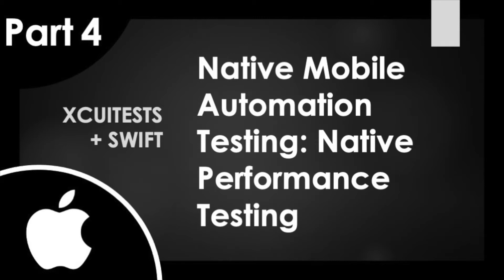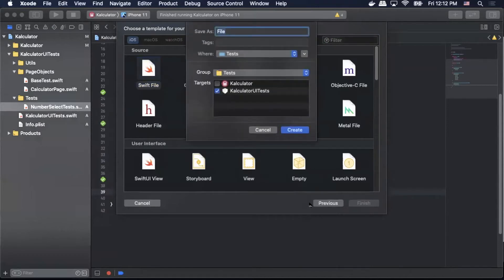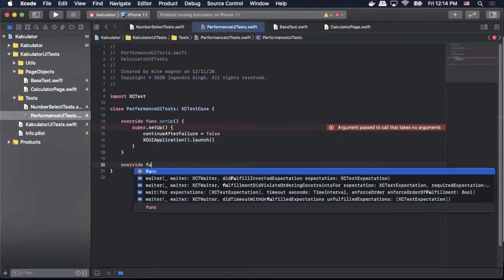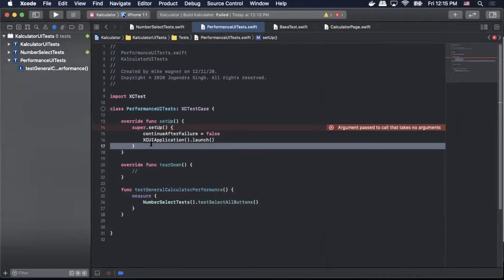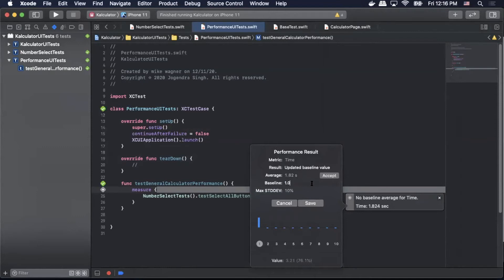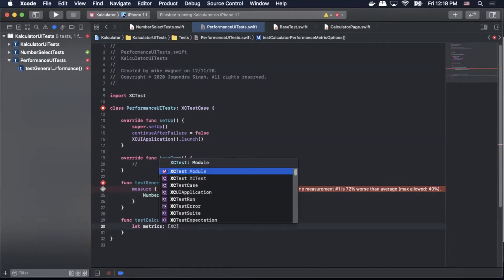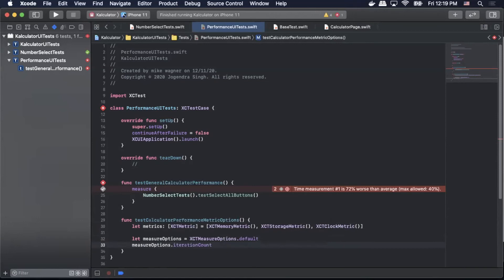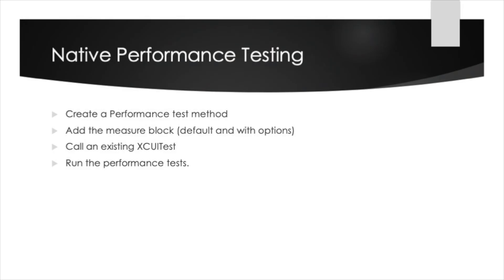PART 4 | XCUITest Automation Tutorial: Native Performance Testing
In Part 4 of our XCode UI Testing series, we will go over how to add native performance testing to your existing XCUITests using Xcode's measure block. We will continue to use jogendra's example Caclulator IOS app.